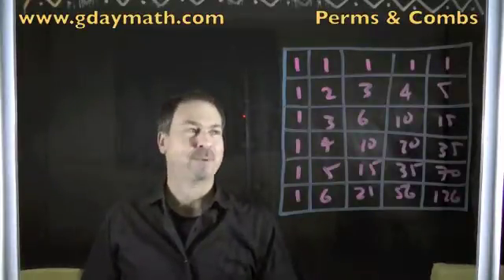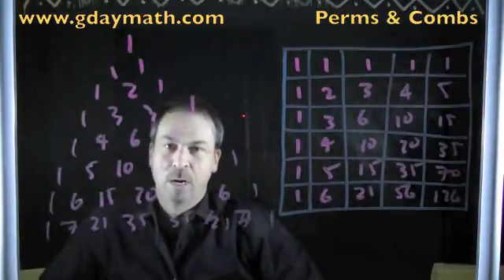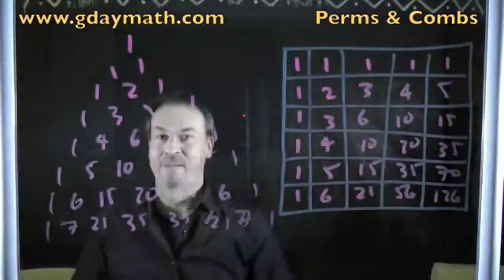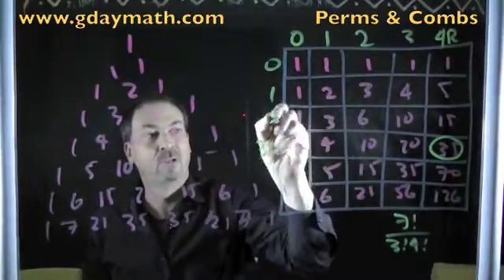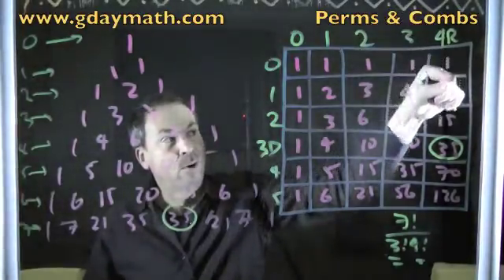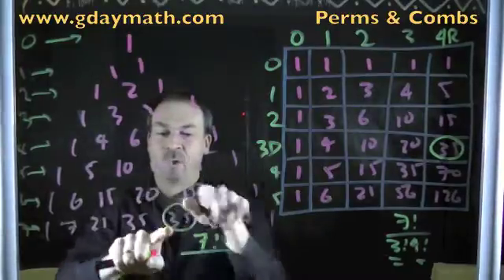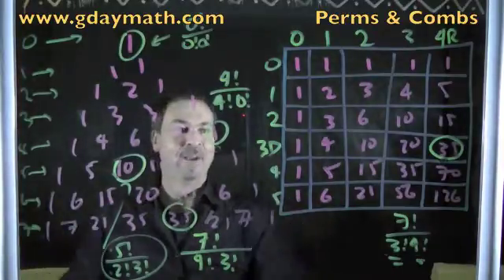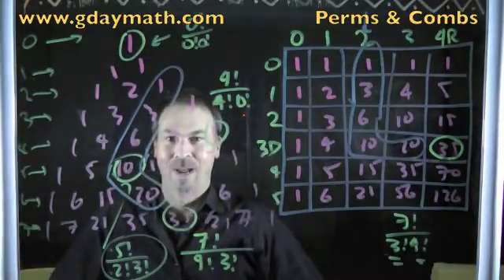Permutations and Combinations 3_3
This is the video to go with lesson 3.3 of the online course on Permutations and Combinations